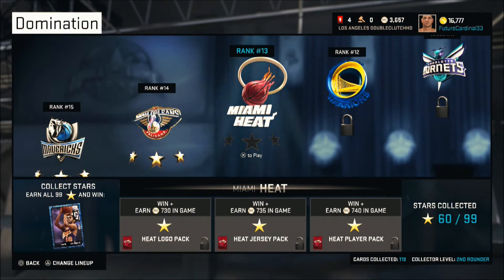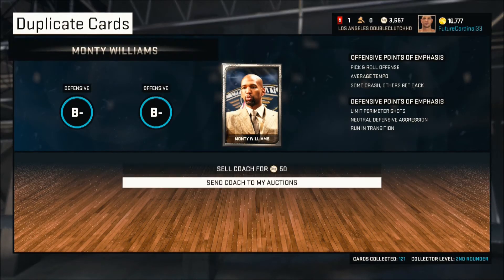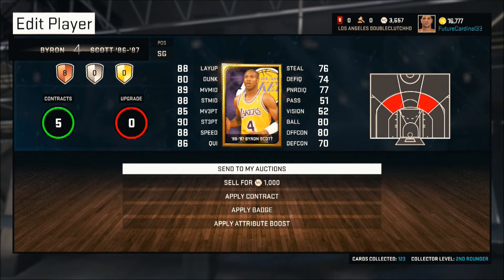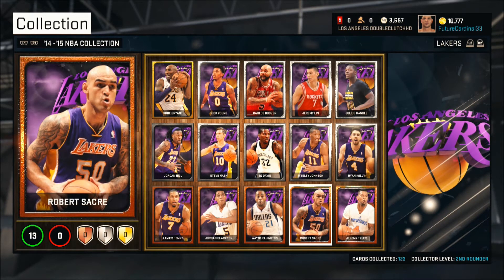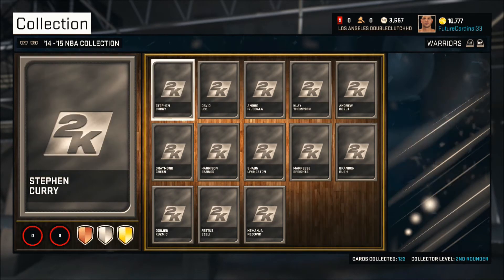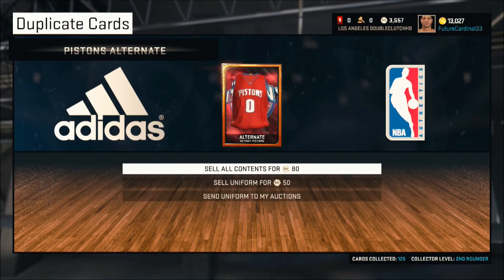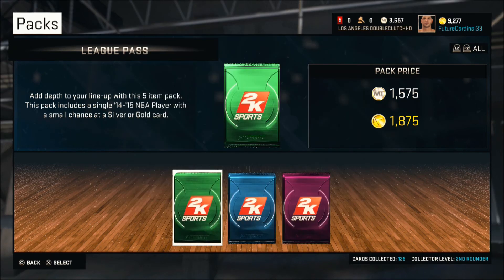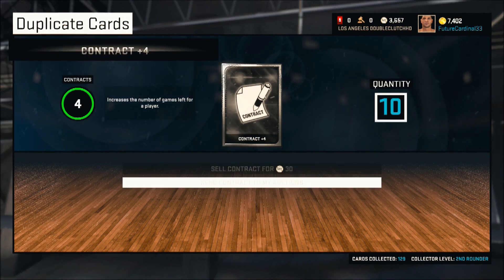NBA 2k15 MyTeam Ep 4 (Update + Pack Openings!)